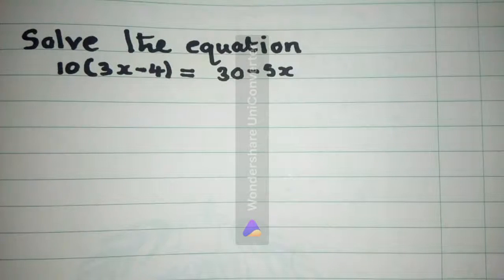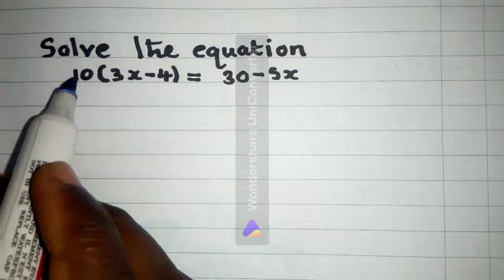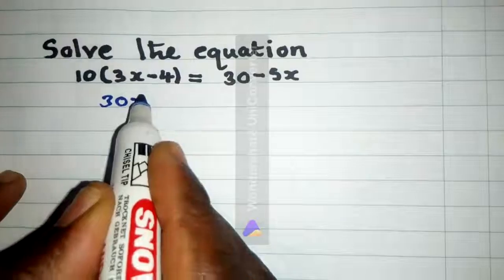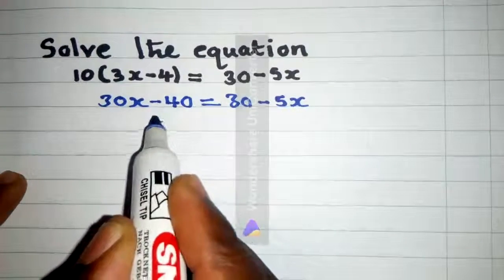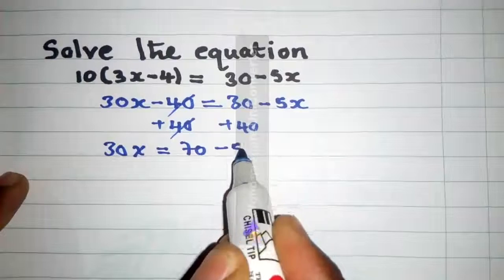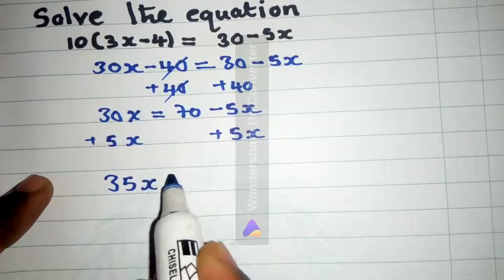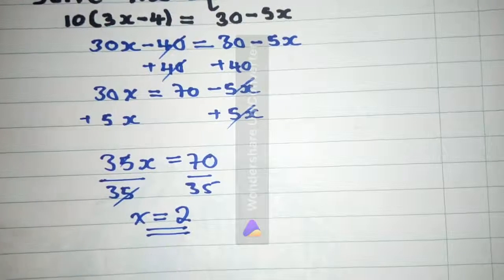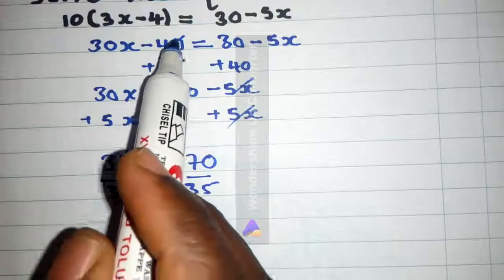G9 Solve the equation 10 3x 4=30 5x